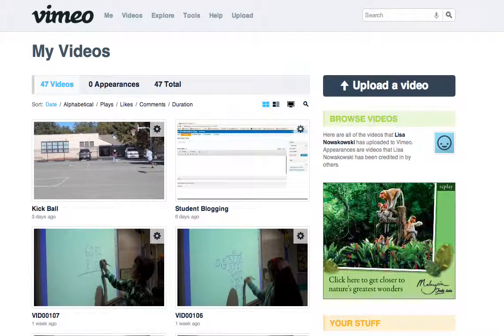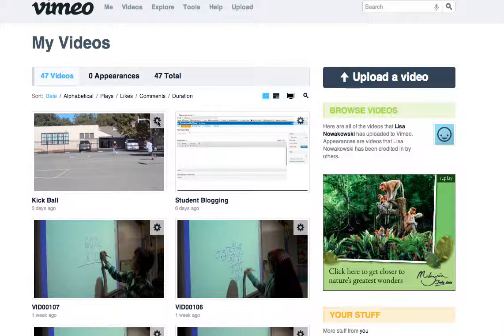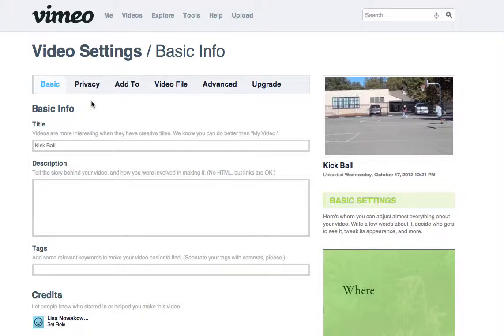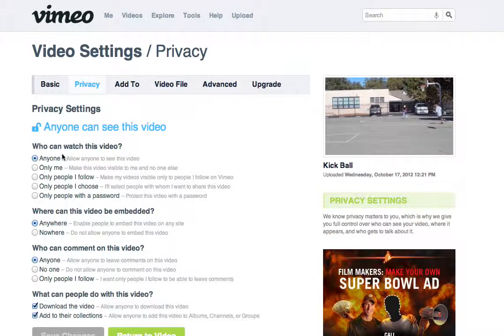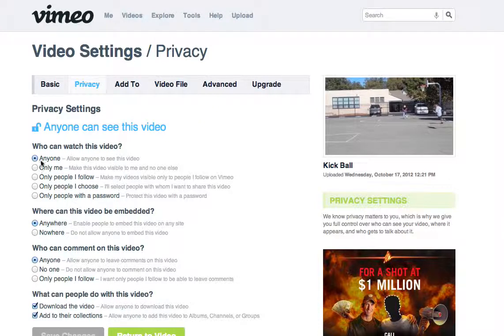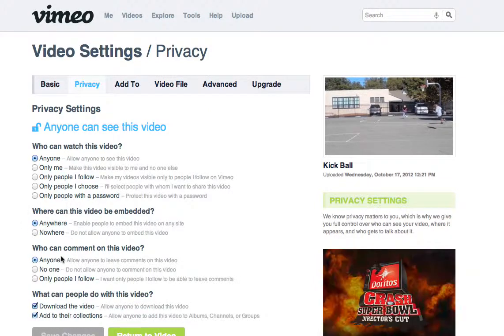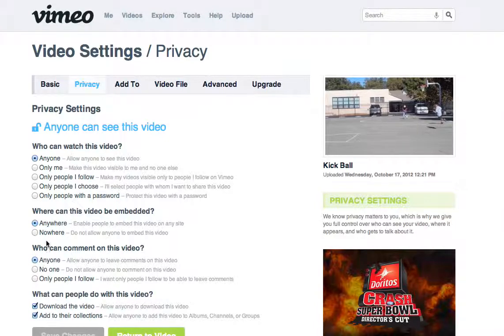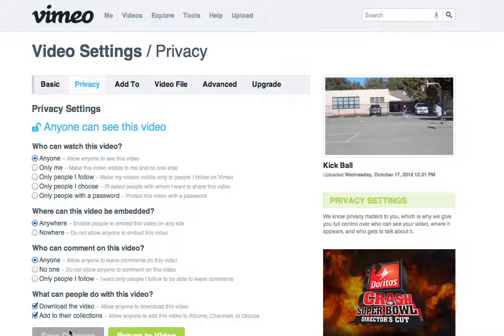privacy settings screencast (vimeo)